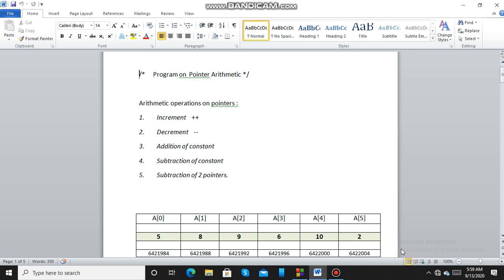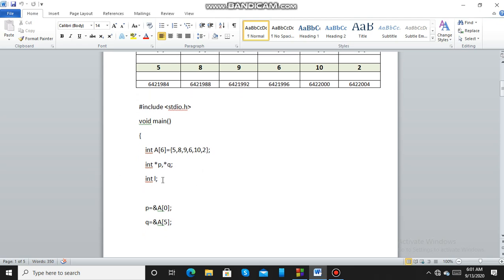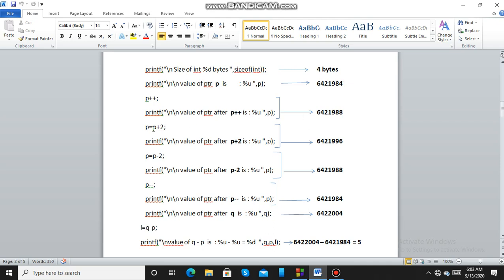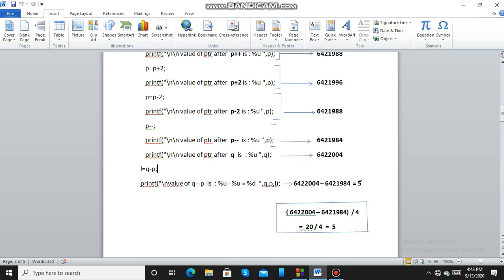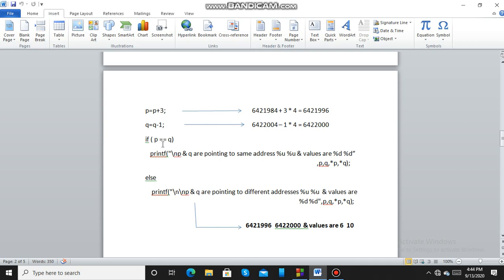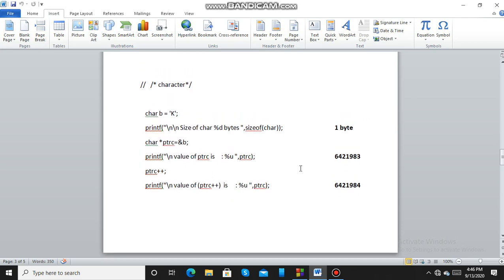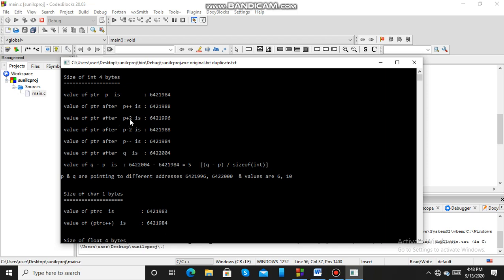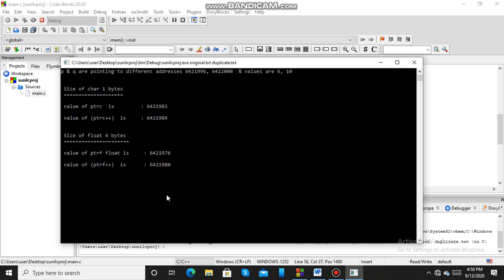Pointer Arithmetic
This program explains pointer arithmetic.